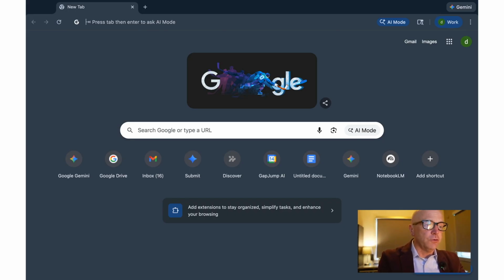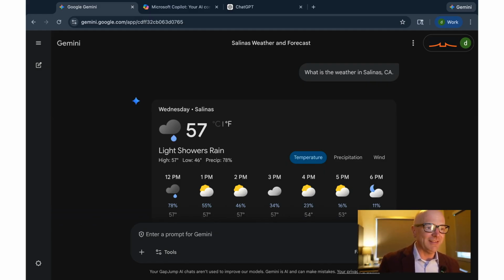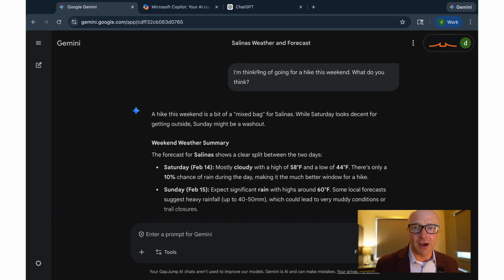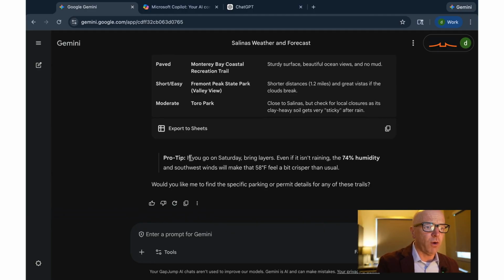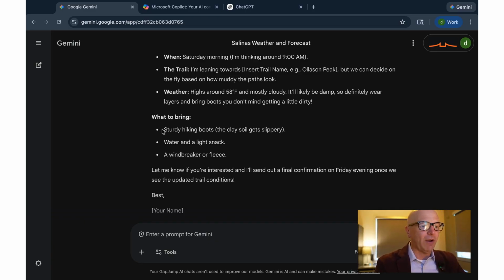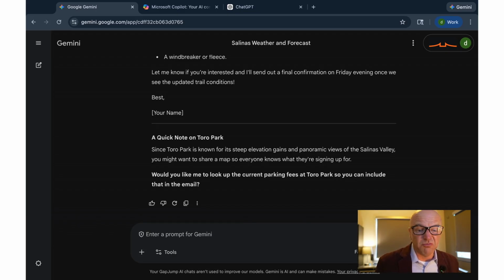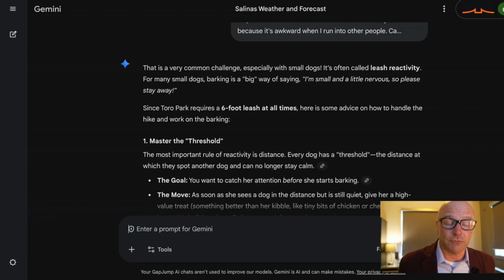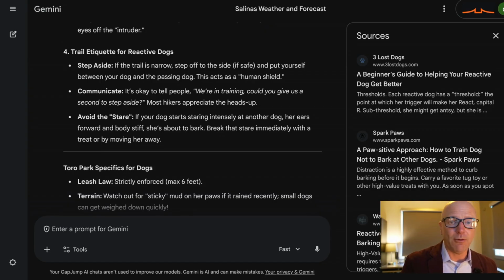Getting Started with AI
This video is for everyone who would like to learn how to get started with AI.

I start with choosing which AI application to work with and why in many cases, it just doesn't matter.

Here are the websites I mention. You can click on any of them to get started.

I cover:
-entering a "prompt" in the window, which is just the text you type into the AI, just as if you were typing to a friend
-basic prompts to get started like asking for the weather
-how some results aren't always going to be perfect, like the weather
-how AI is getting better and better at getting the right answers
-asking AI to give you advice on solving a problem
-how AI can help us learn to empathize with others
-using the voice mode so you can "talk" to AI